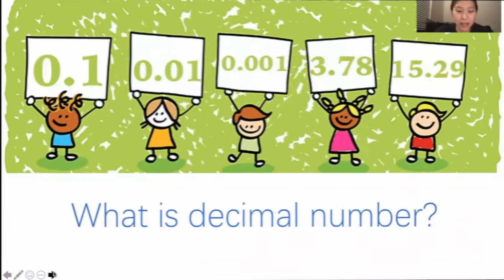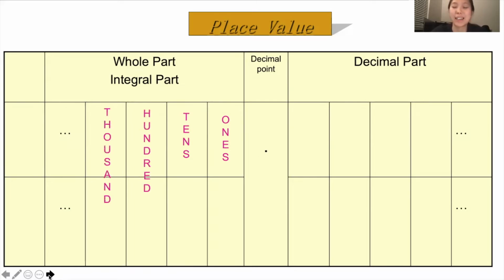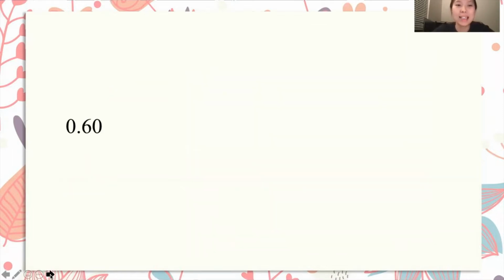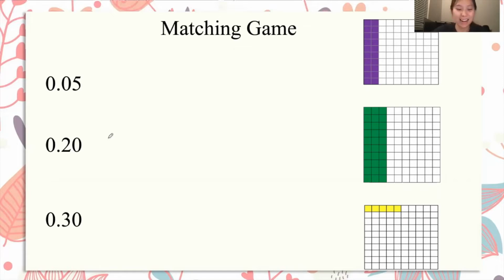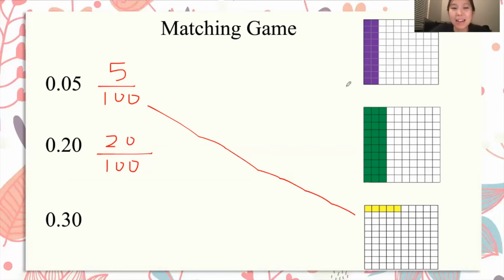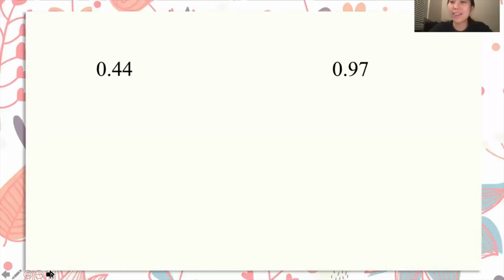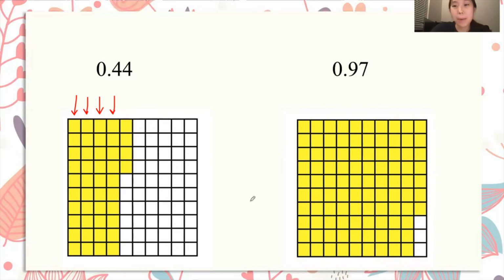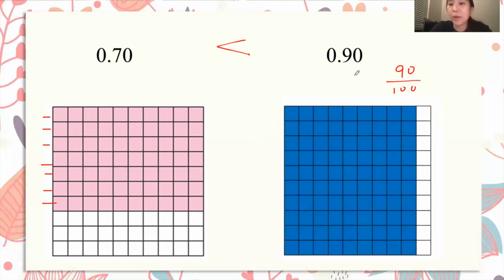4th Grade Learning Decimals Using Visual Models | Arizona Academic Standard 4.NF.C.7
Let's learn what decimals are! Join one of our tutors in learning about decimals and place values! Be sure to check out some of our other fun videos :)